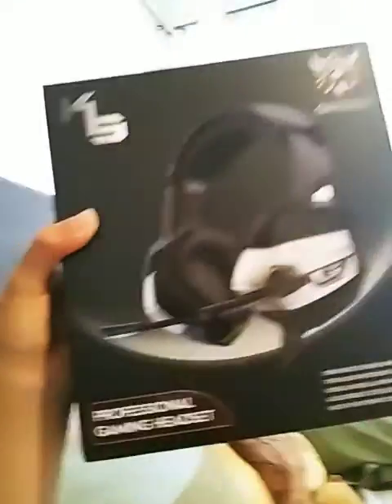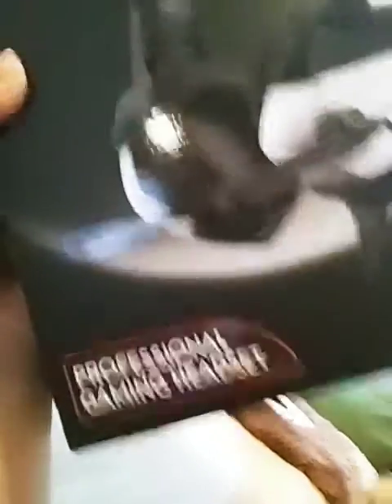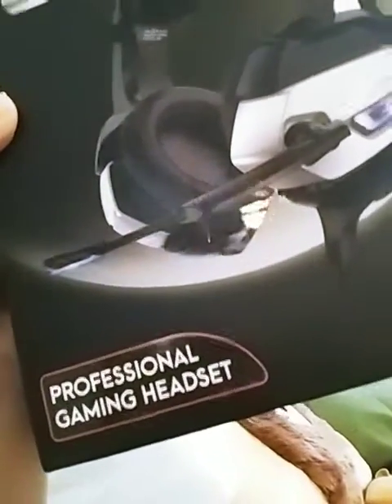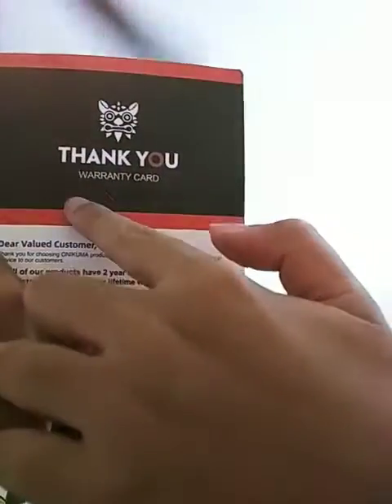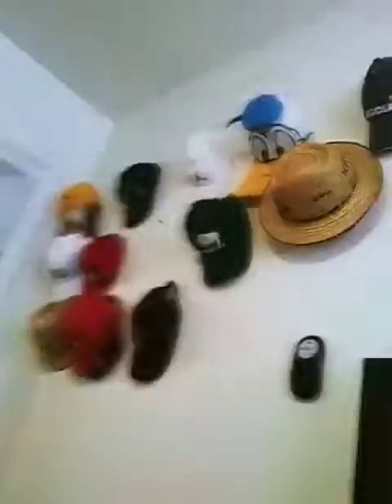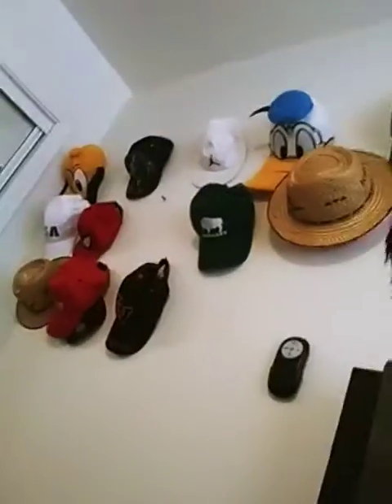Unboxing My New Headset! (Unboxing With FunL)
I have been waiting for this for a couple of days now and it has finally came! It was also my first unboxing video on this channel, ever! Remember to stay Awesome and Safe FunL Squad!